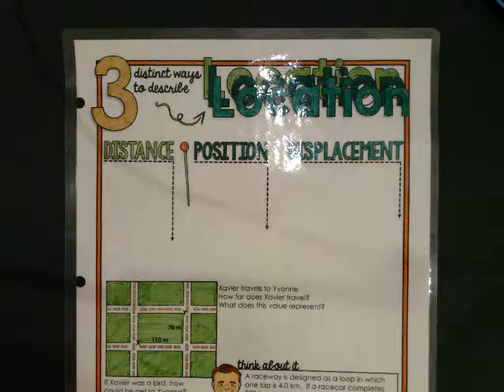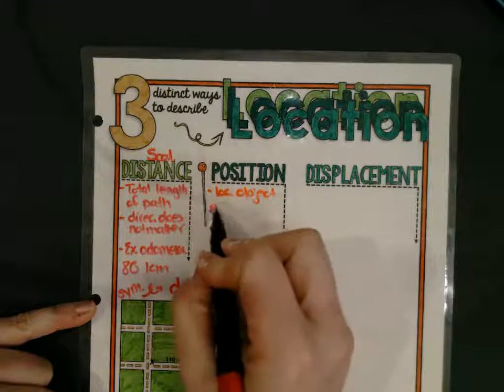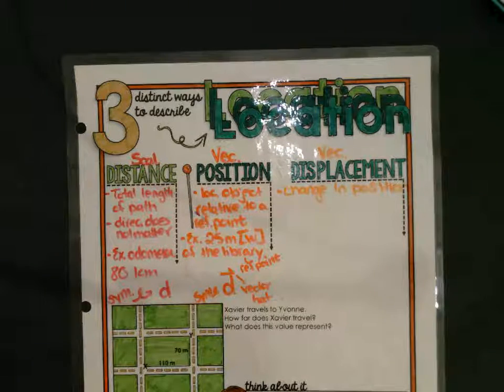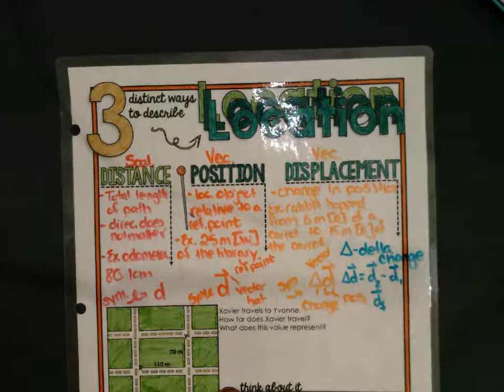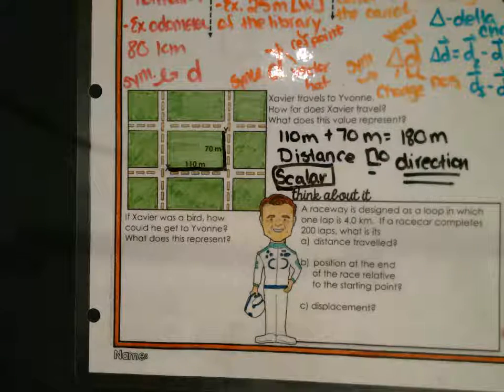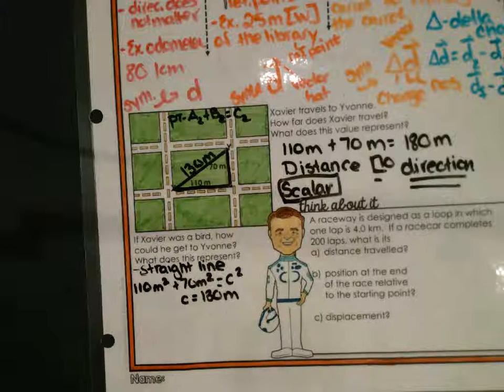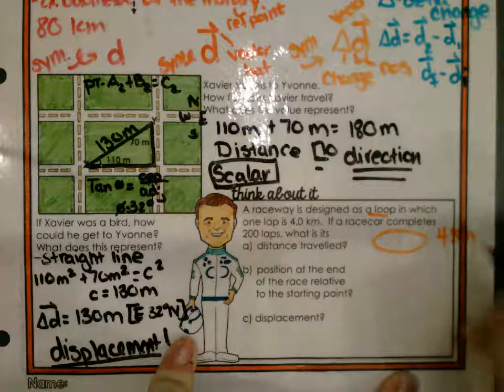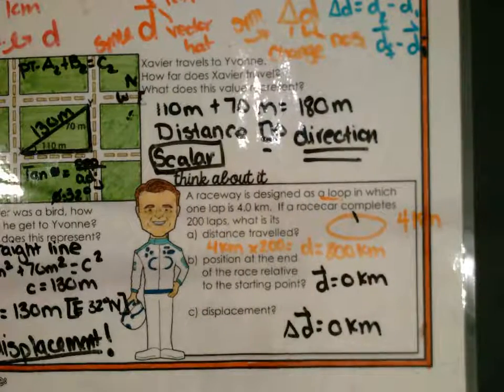3 Locations Video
Notes on the difference in Distance, Position, and Displacement.